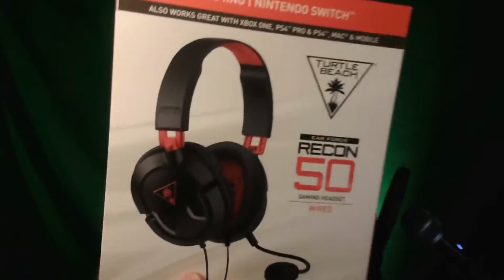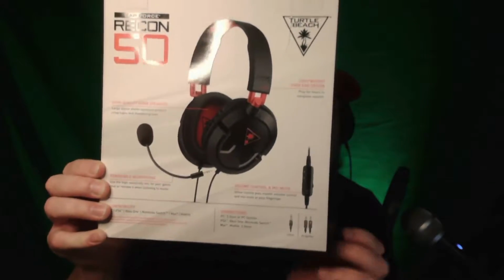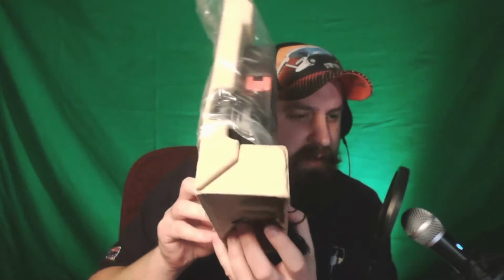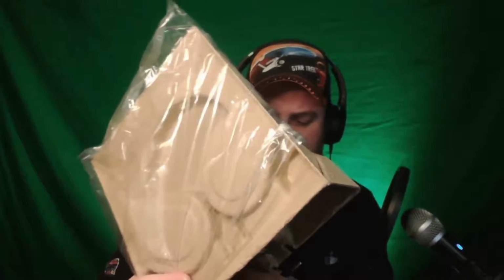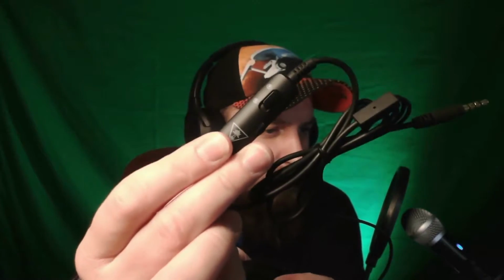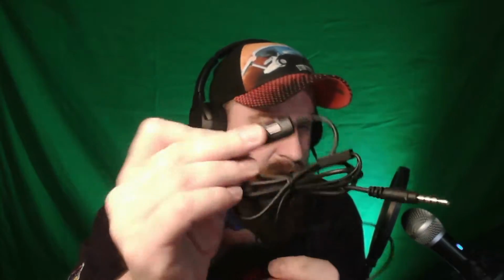Turtle Beach Recon 50 Headset [Unboxing and Review]: Fan Special! [PC/Switch/Mac/Xbox/PS5/Phone]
UPDATE: Reached out to Turtle Beach about missing splitter component, and they immediately got back to me that they're sending a replacement part - even with no receipt! I'm incredibly surprised, but that is how this company does their business, and I think that's awesome.

With special thanks to Goated_0205, join me as I unbox and give a first look review of the Turtle Beach Recon 50 Headset, designed for the Switch or PC, but also great for Mac, Xbox X, PS5, and mobile!

NOTE: Due to my ineffable moronic nature, I forgot about that whole "copyright claim" thing, so apologies for the sound during the 6 minute mark or so, as I'm testing the sound quality - I wanted to try YouTube's new Beta of their "remove copyrighted song" feature, and am also demonstrating to you how it will sound if you ever need to do the same!